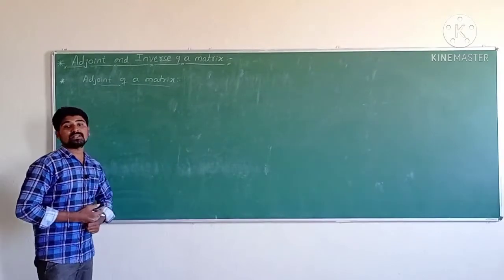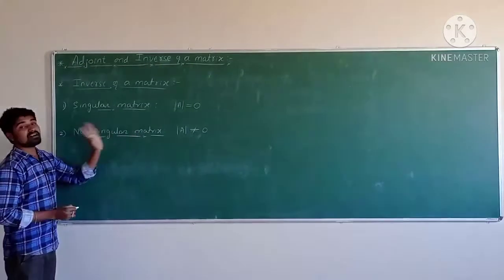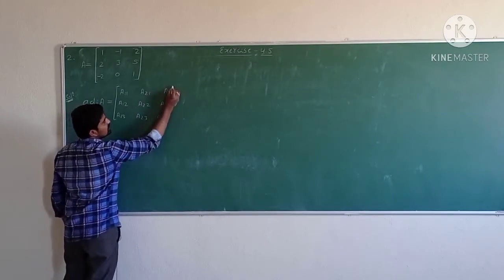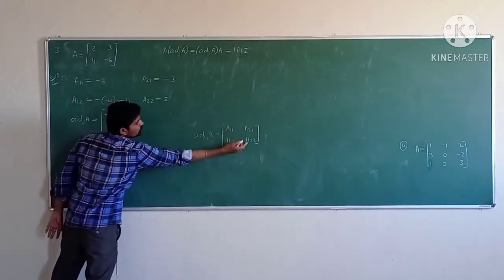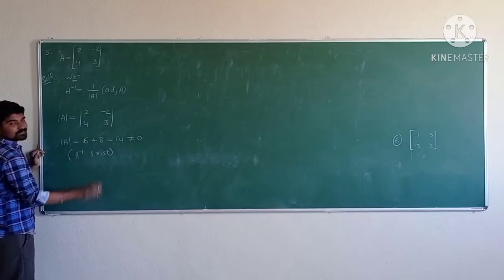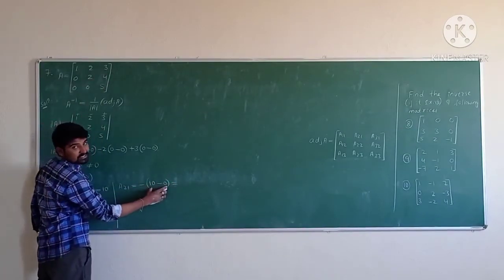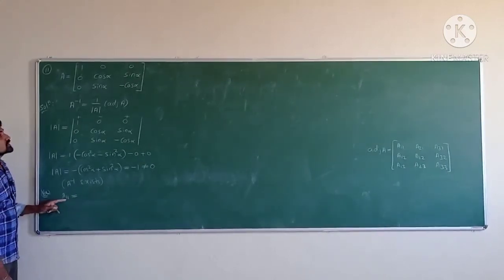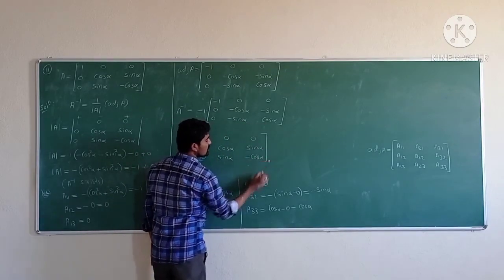determinants 5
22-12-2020